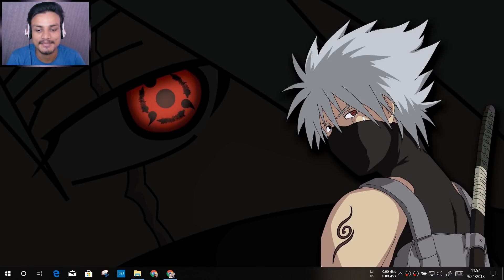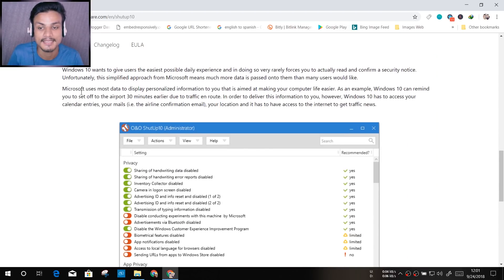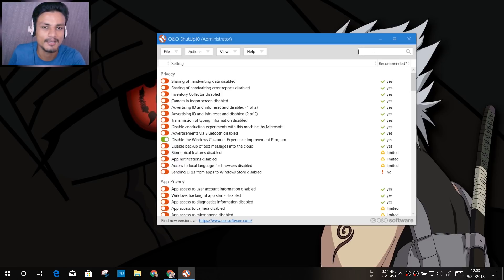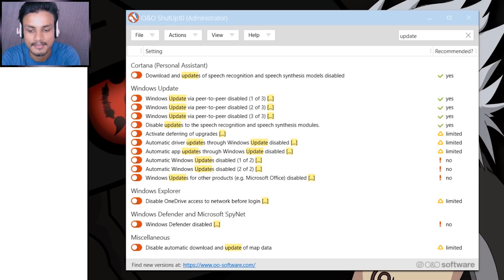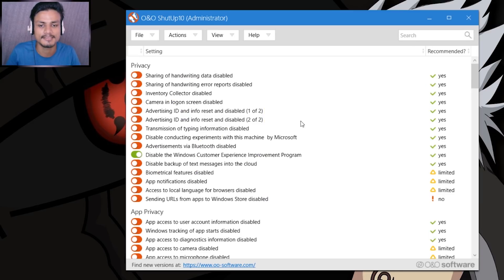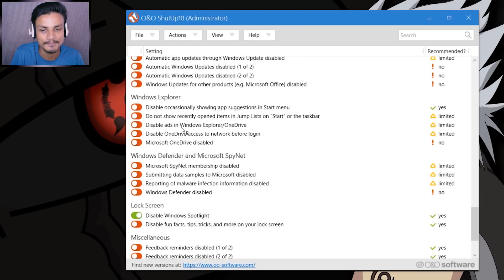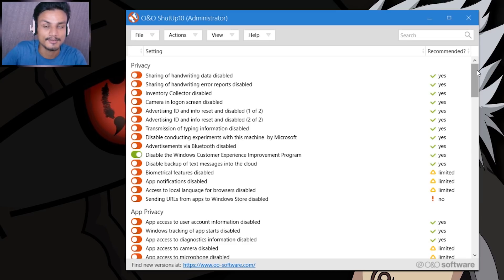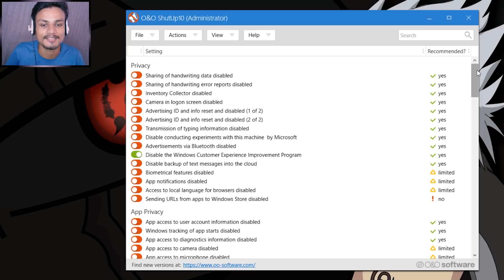Do You Hate Windows 10!?...Watch This [Windows 10 Privacy Tool]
As you know Windows 10 is not getting that much love from its users and you know the reasons some privacy and spying stuffs, Automatic updates etc. so here i am showing you a tool which lets you take control over your privacy and windows 10's automatic updates...enjoy